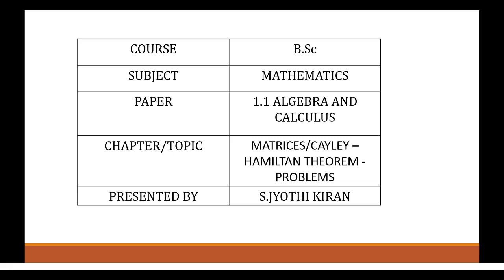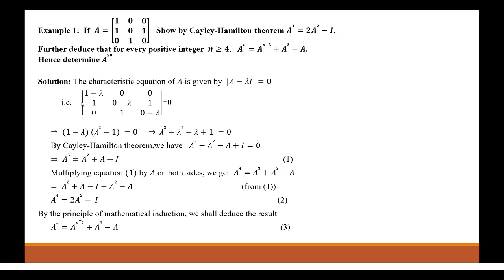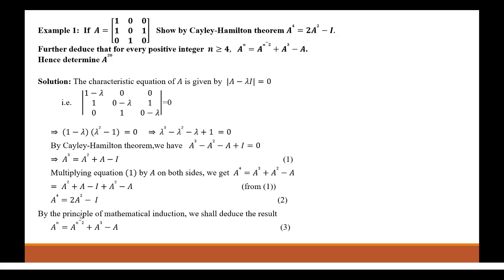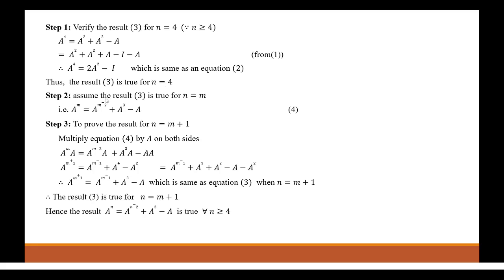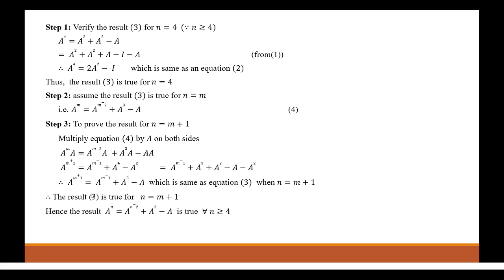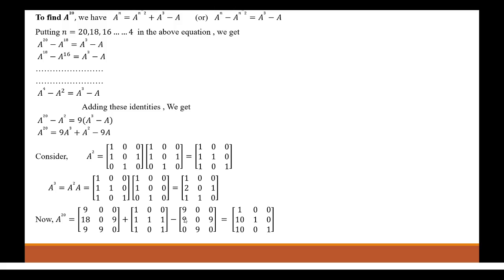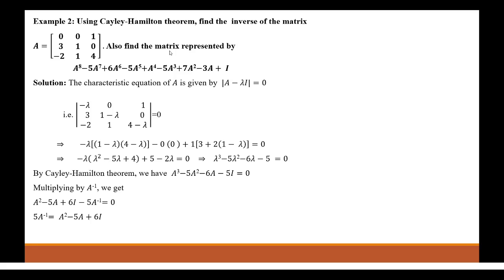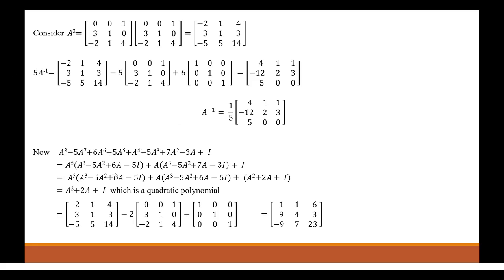Caylel-Hamilton Theorem problems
60-Cayley-Hamilton theorem -problems